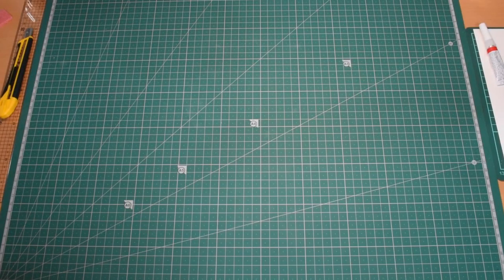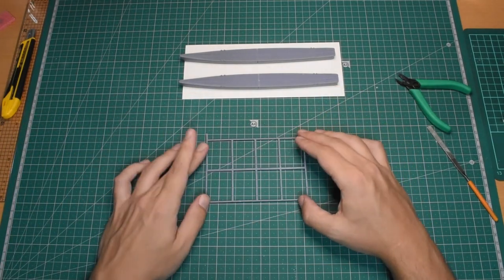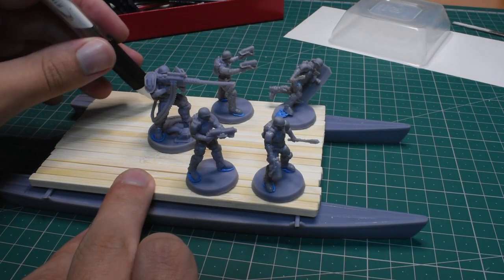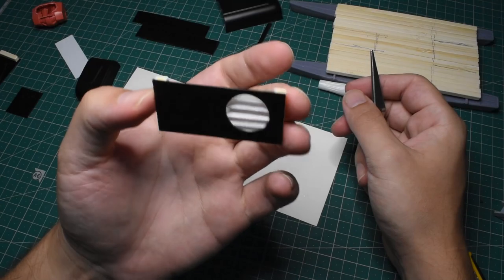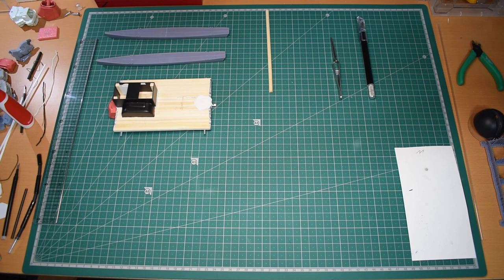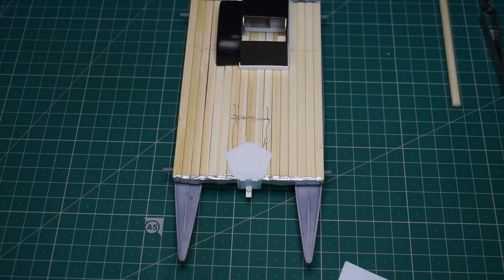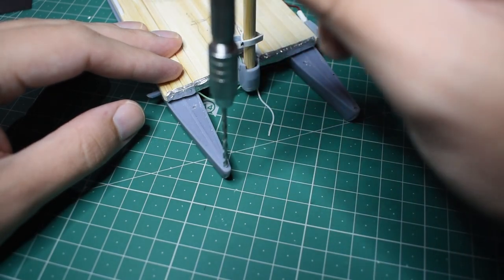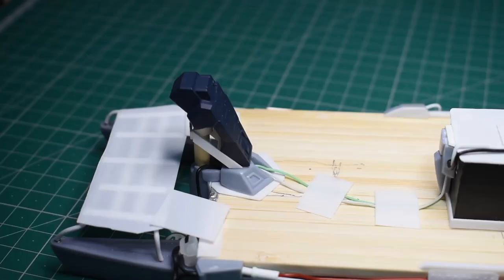Concept to Tabletop: Scavenger Catamaran Kitbashing and Scratchbuilding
Part 3 in the creation of my first ship for my new skirmish game Spire Seas.

Using the 3d printed skeleton from the second video, I add details and structures to give it that sweet post apocalyptic look.

This is one of the ships that I will be using to playtest the miniatures game I am developing.